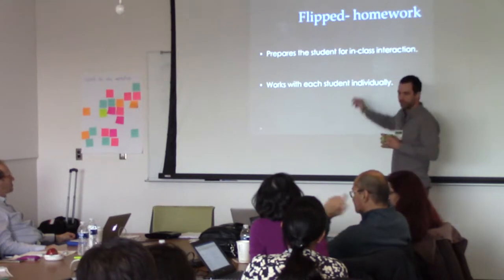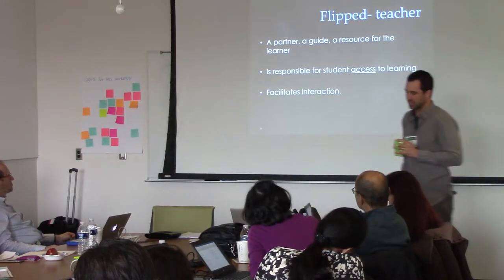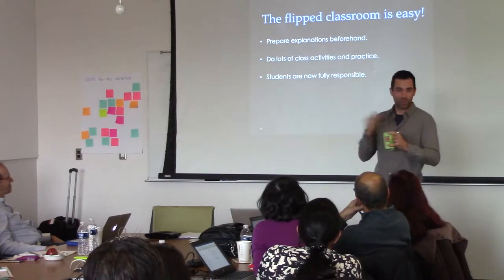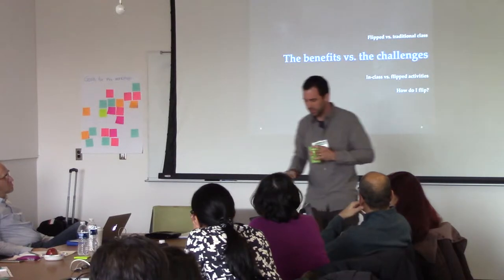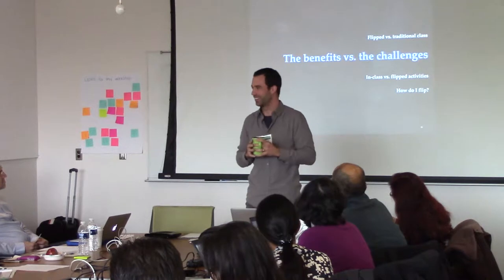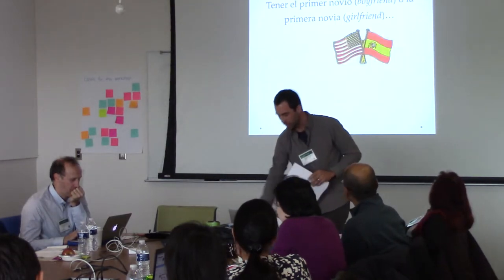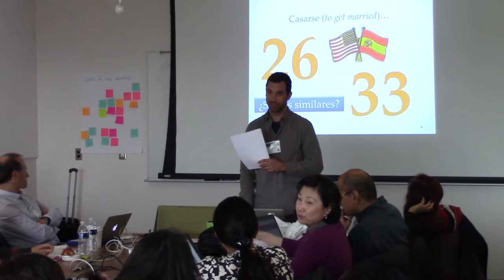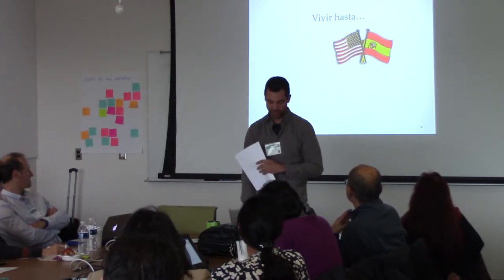Daniel Trego - The Flipped Classroom (Topic 2)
LCTL Partnership Winter 2017 Workshop